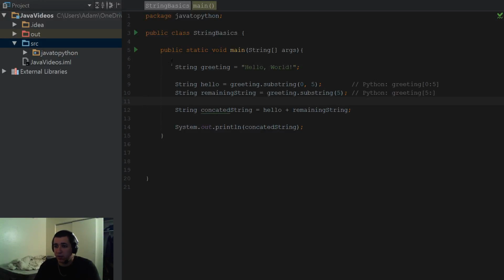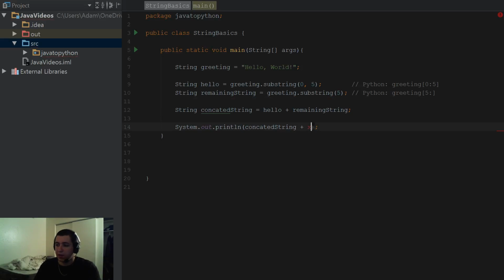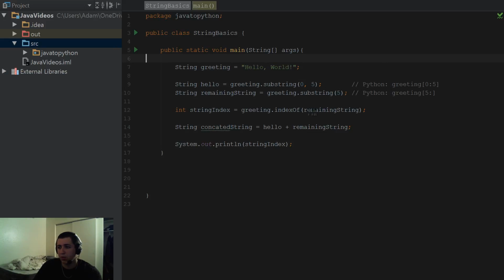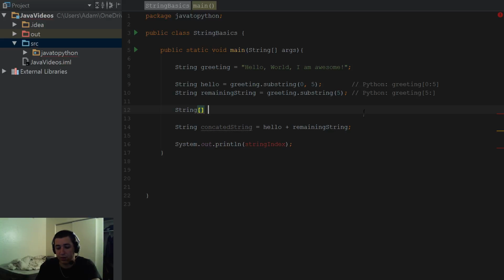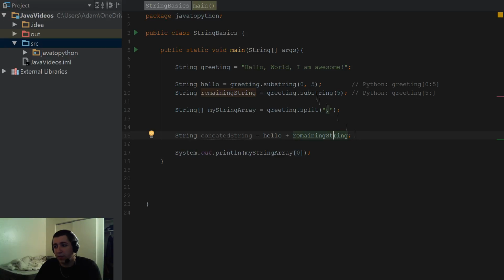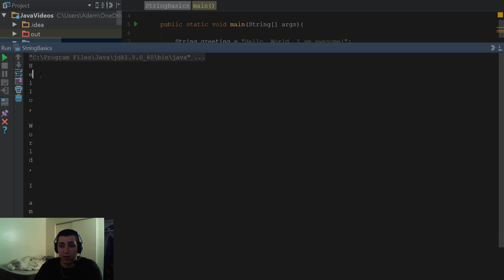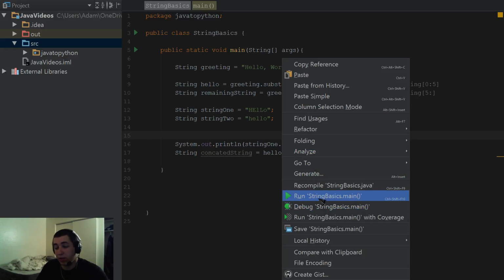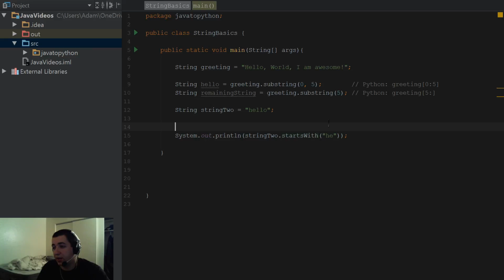From Python to Java Strings Part 2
This is the second part for our String video. In this video we go over a little bit more about strings and what we can do with them, as well as how you might use some of the functionality they have to offer.